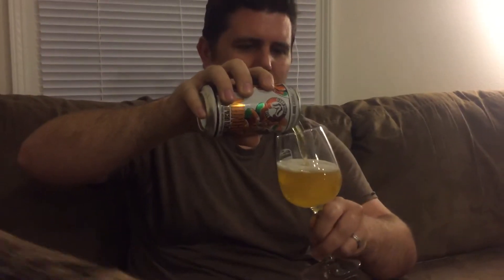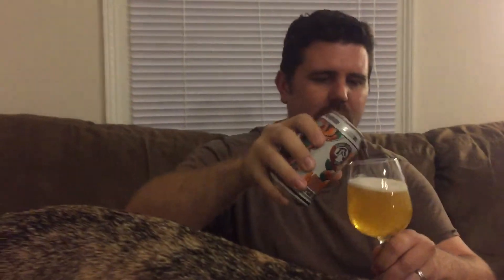Josh's Key to Better Beers Ep 57: Clown Shoes Mango Kolsch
On today's episode we taste a Mango Kolsch style beer from Massachusetts, one of the elite beer making states!